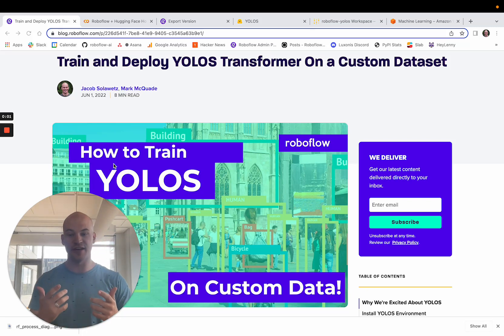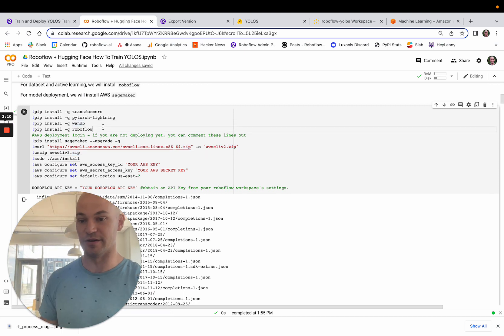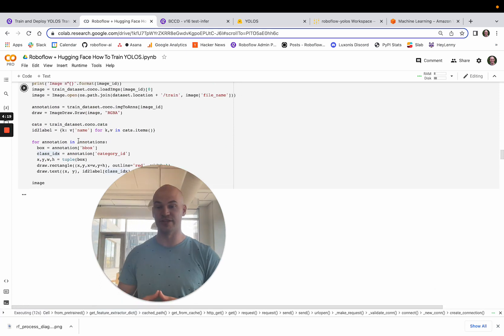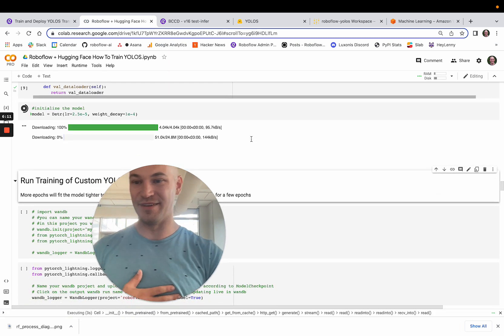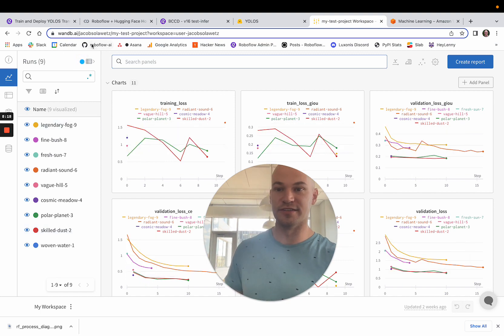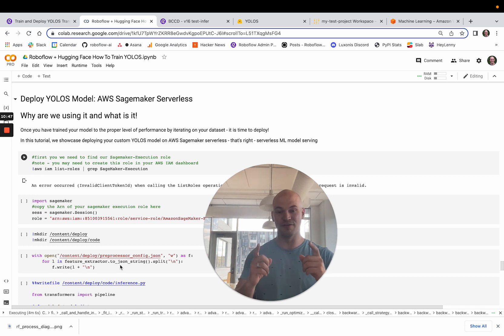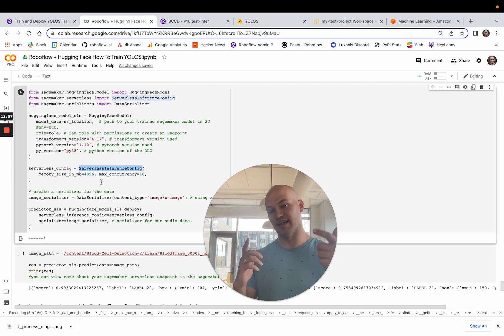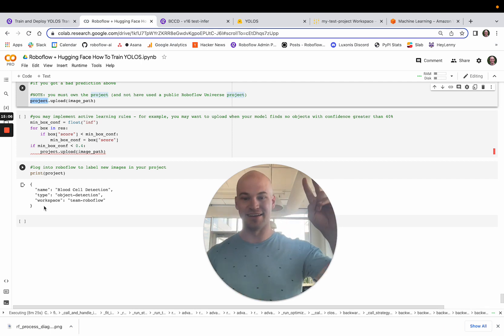How to Train and Deploy YOLOS on a Custom Dataset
YOLOS is an exciting new vision transformer that has been trained to perform object detection. In this video we show how to fine tune your own YOLOS detector on your own custom dataset.

AWS Sagemaker: